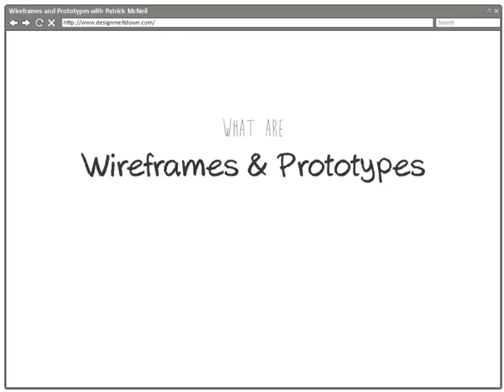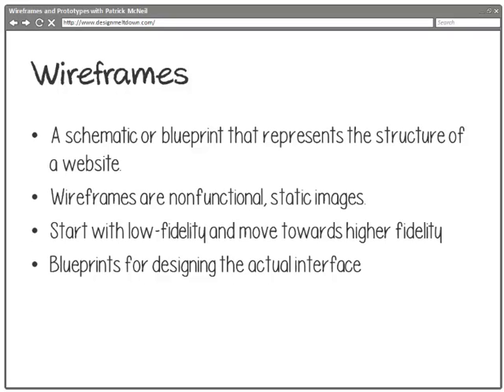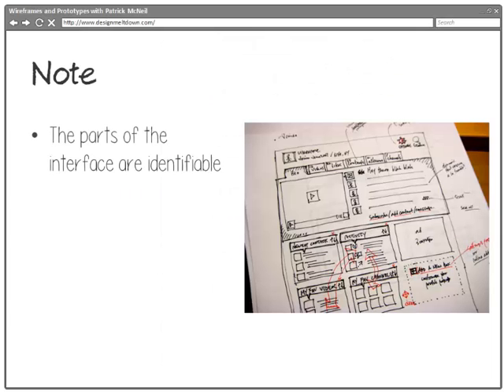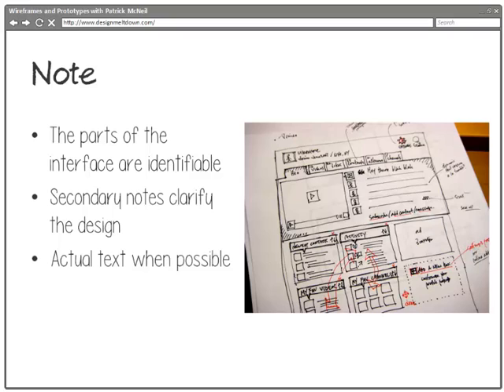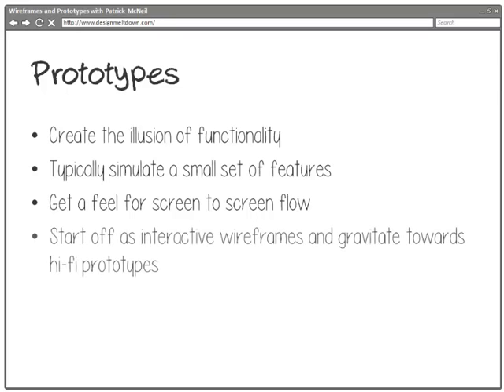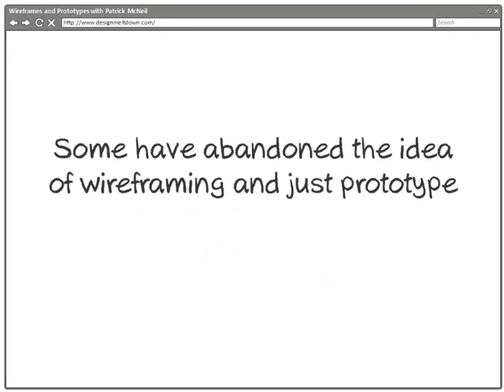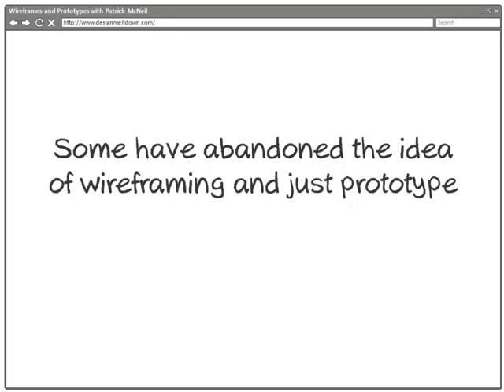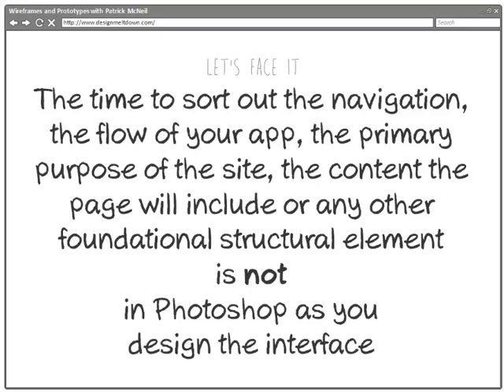UX Design Methods: Wireframes and Prototypes -- Lesson 1, Part 2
This is Lesson 1, Part 2 of Patrick McNeil's new course, UX Design Methods: Wireframes and Prototypes.